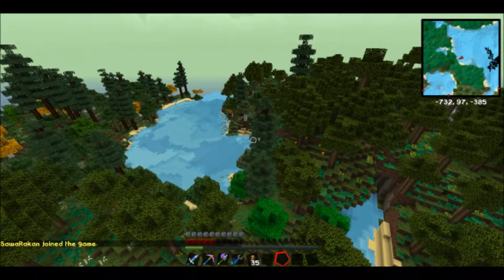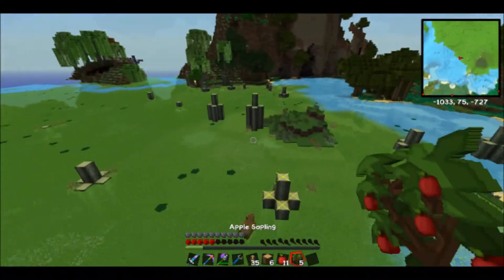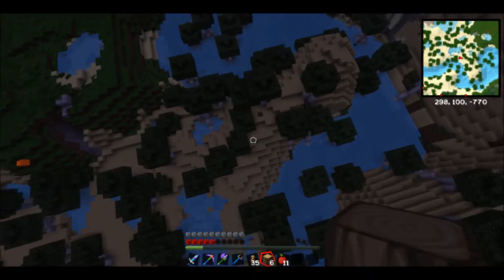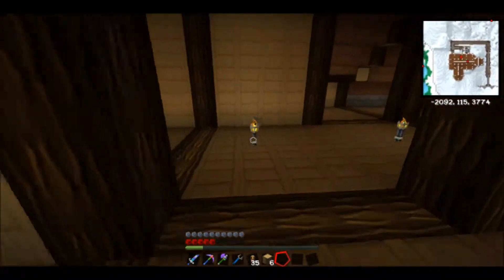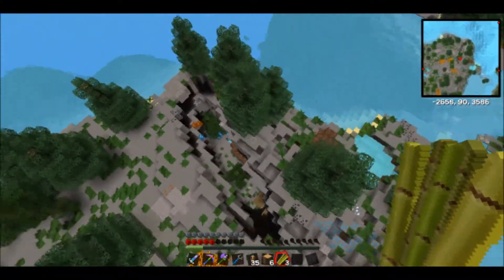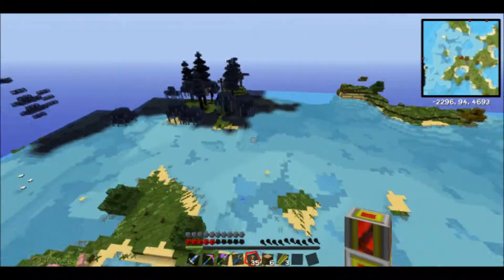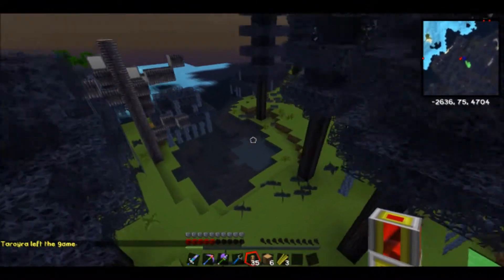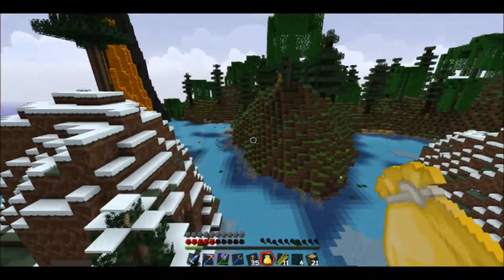Resiliance Server Regen - The Quest For A Wolf - Ep 38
This Time Round I will be joined by several different people who are active in the community.